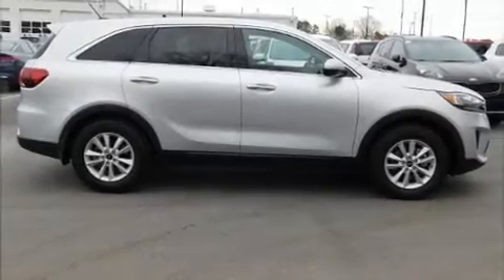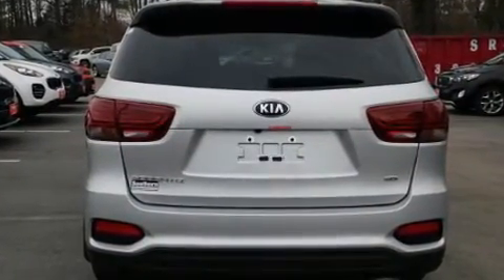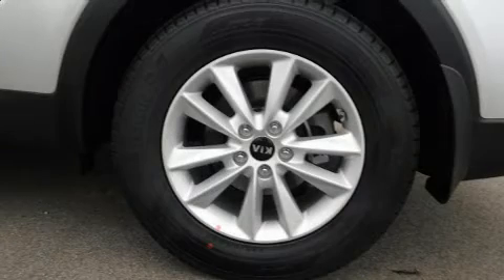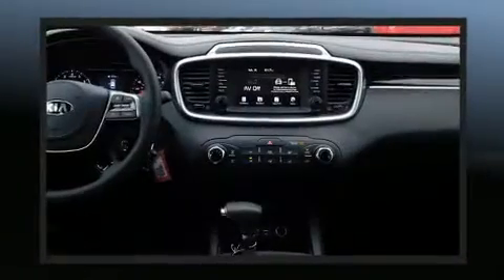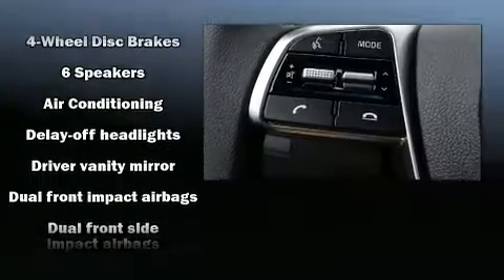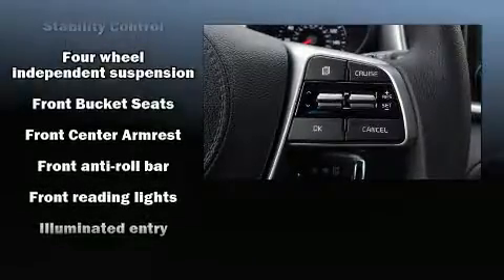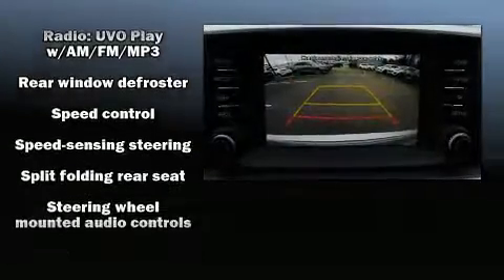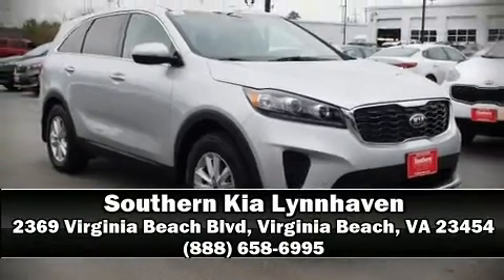2019 Kia Sorento L in Virginia Beach, VA 23454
Southern Kia Lynnhaven
2369 Virginia Beach Blvd

You can expect a lot from the 2019 Kia Sorento. It features a front-wheel-drive platform, an automatic transmission, and a 2.4 liter 4 cylinder engine. Kia prioritized practicality, efficiency, and style by including: a rear window wiper, a tachometer, a trip computer, an outside temperature display, remote keyless entry, an overhead console, and a split folding rear seat. Third row seats expand the maximum passenger capacity to 7. Audio features include an AM/FM radio, steering wheel mounted audio controls, and 6 speakers, enhancing the audio experience throughout the interior. Safety equipment has been integrated throughout, including: dual front impact airbags, head curtain airbags, traction control, brake assist, a security system, and 4 wheel disc brakes with ABS. With electronic stability control supplementing mechanical systems, you'll maintain precise command of the roadway. Our knowledgeable sales staff is available to answer any questions that you might have. They'll work with you to find the right vehicle at a price you can afford. Stop in and take a test drive!